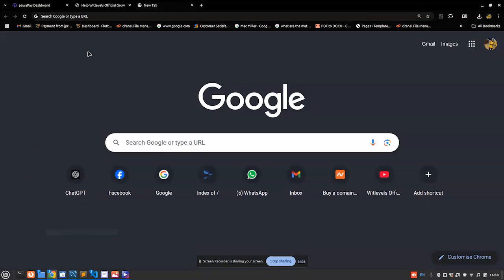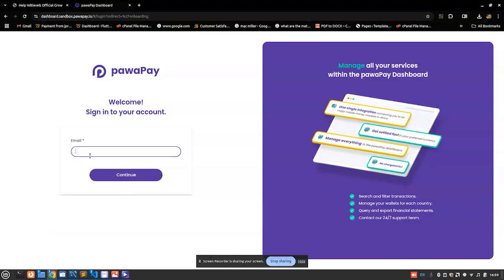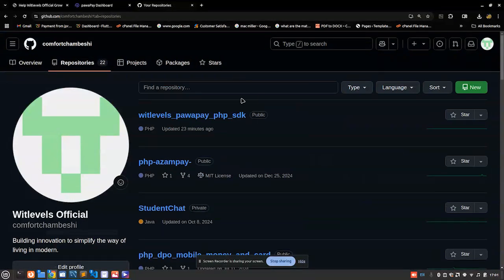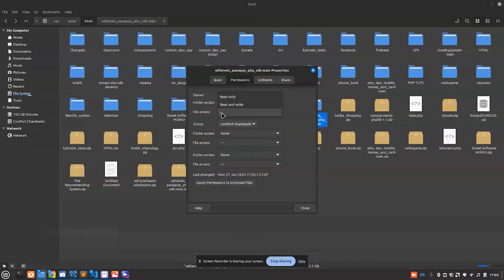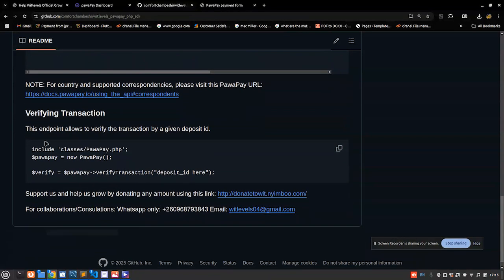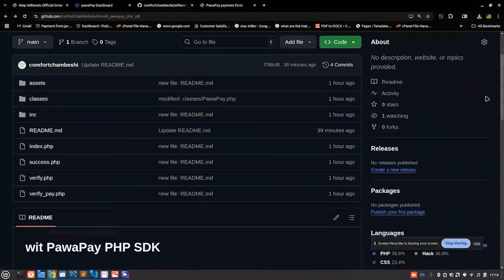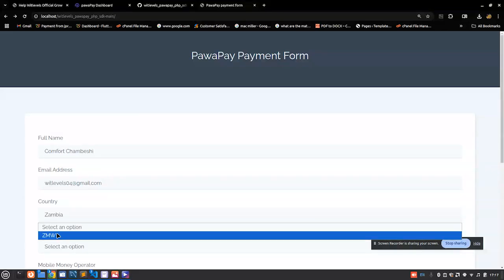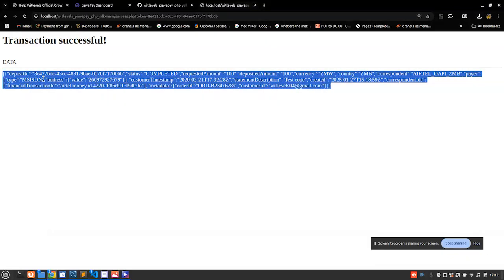Process all mobile money payments in Africa using PHP (Pawa Pay)